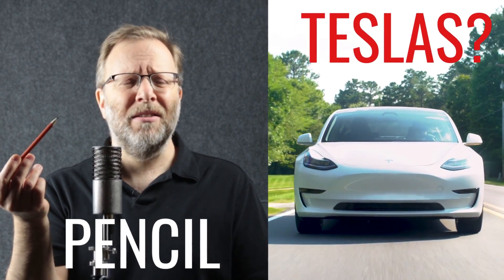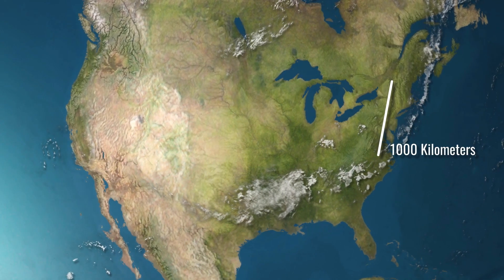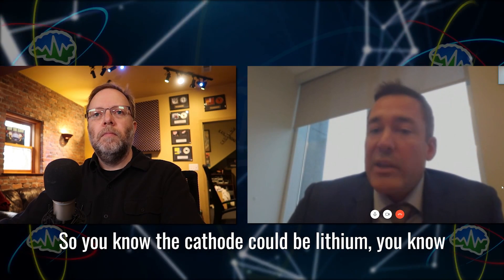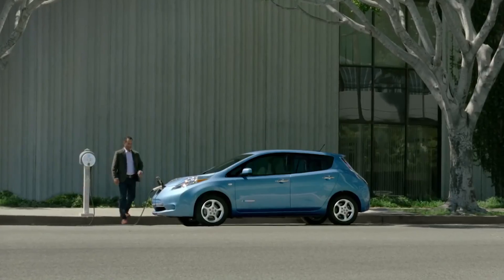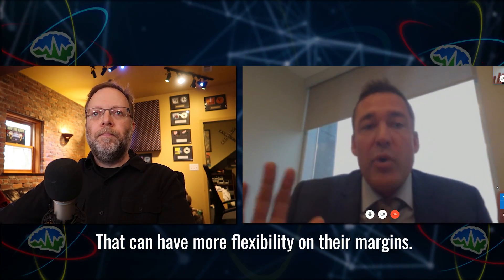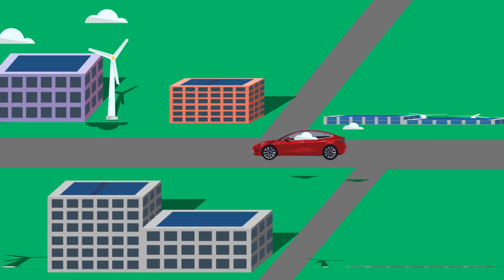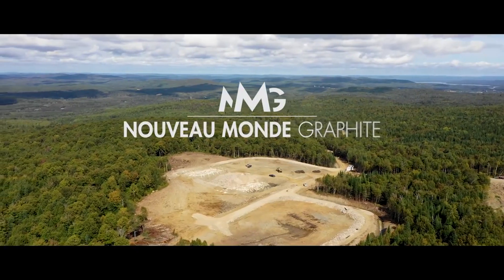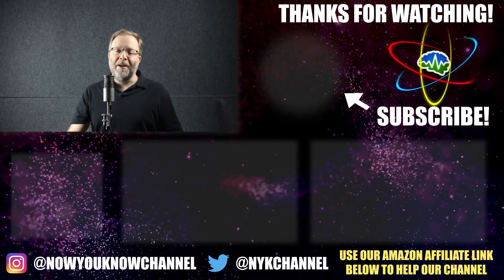From Pencils to Tesla: The Power of Graphite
On today's video, Zac explains The Power of Graphite, and how Pencils relate to Teslas.

NMGRF is the stock symbol for Nouveau Monde Graphite Mine

*We are shareholders of some of the companies discussed in this episode